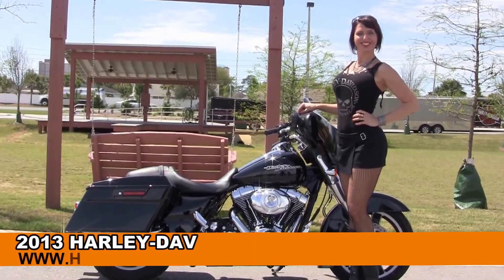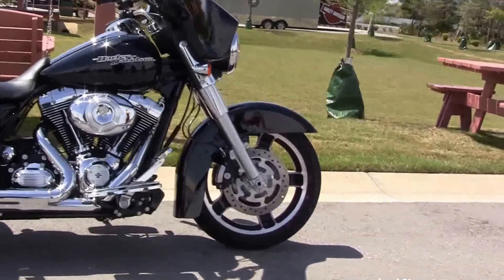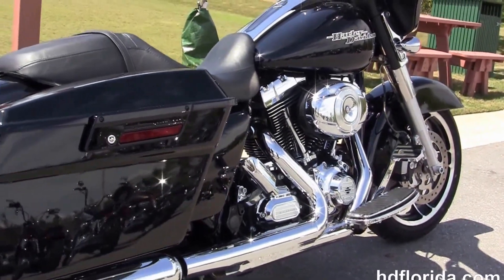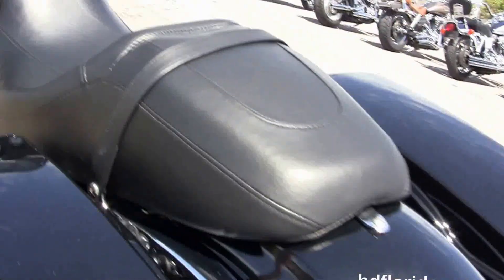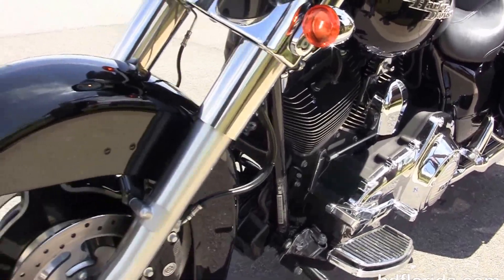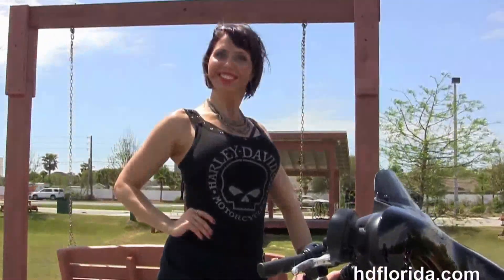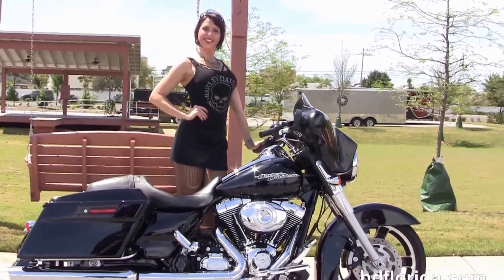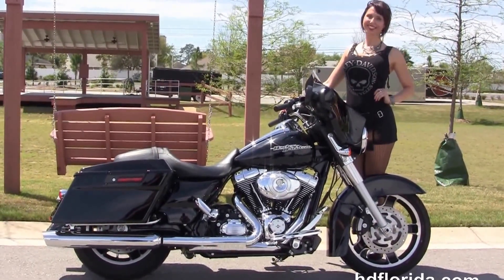Used Harley Davidson Motorcycles for sale in Arkansas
Used Harley Davidson Motorcycles for sale in Arkansas Pre-Owned 2013 HarleyDavidson FLHX Street Glide Special
For more information on Price, Colors, Specs and Reviews
Arkansas AR, Littler Rock, Rogers, Jonesboro, Hot Springs,  Fort Smith, Eureka Springs, Fayetteville
PCB
Stock#  PC0314